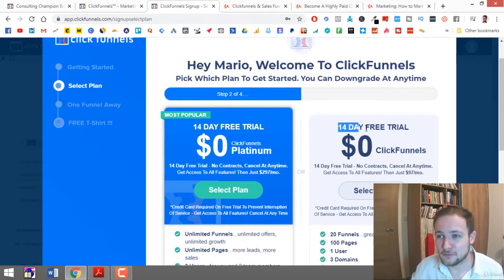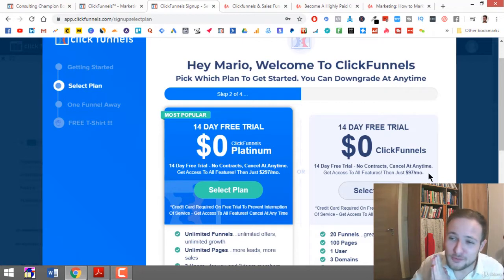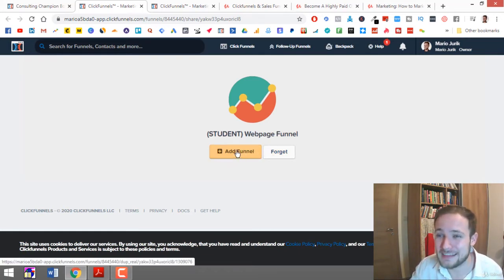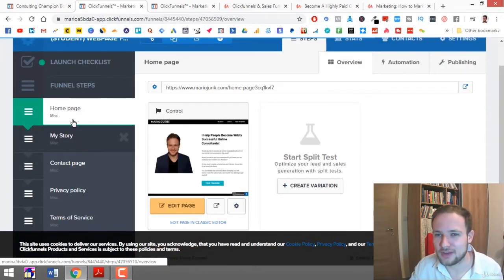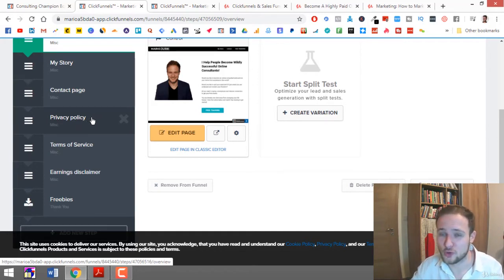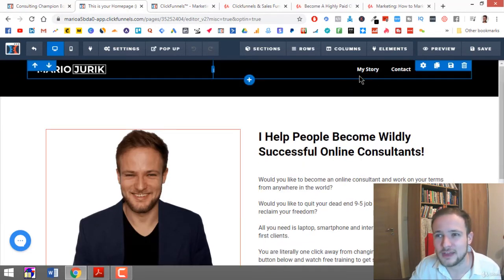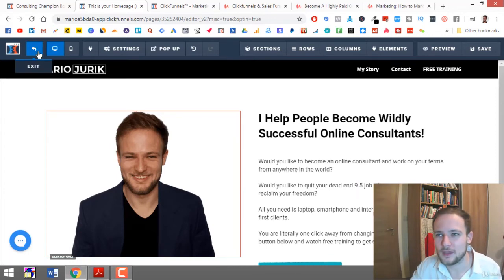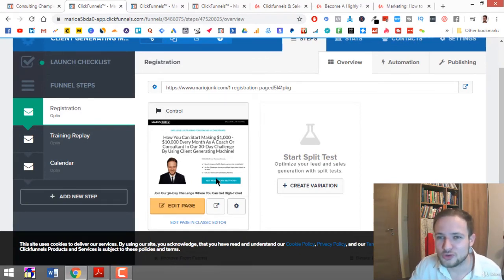How to Setting Up Your Webpage And Funnels #1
Website And Hosting Sites